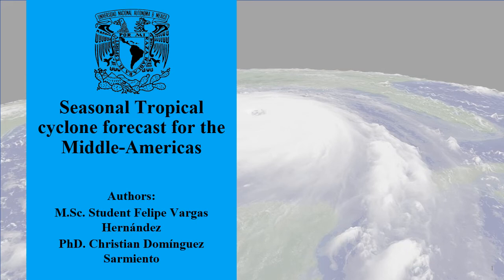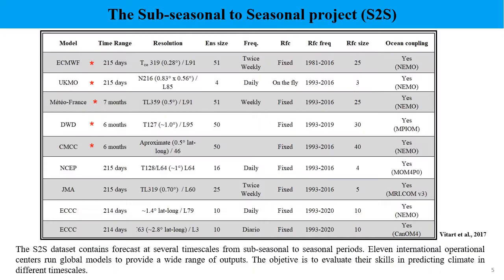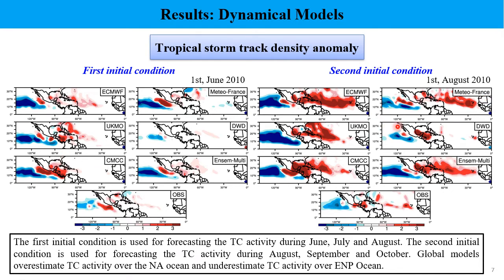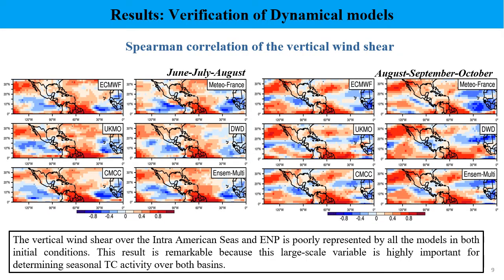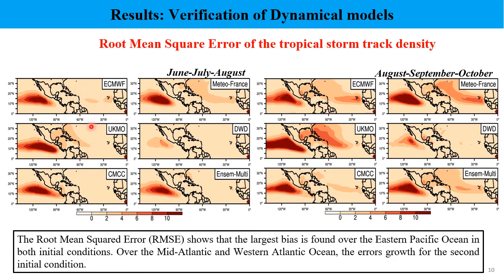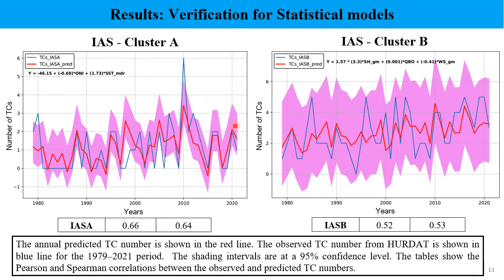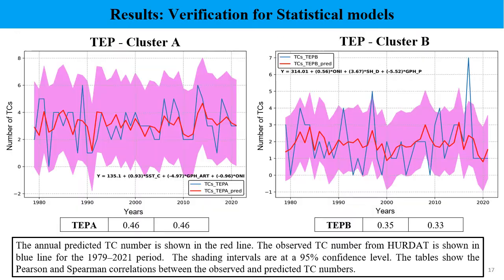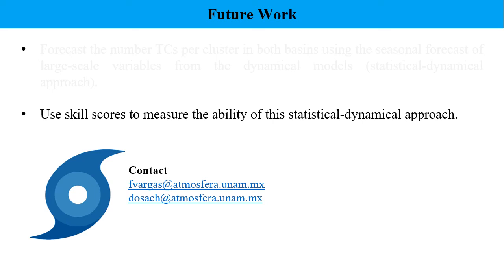Seasonal Tropical Cyclones Forecasting for the Middle-Americas